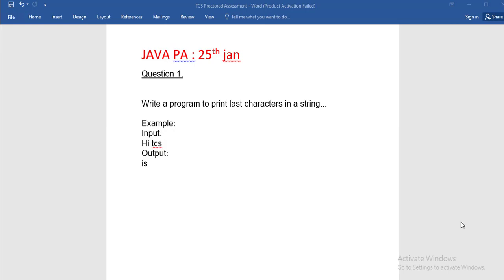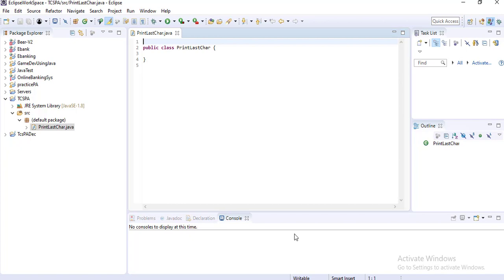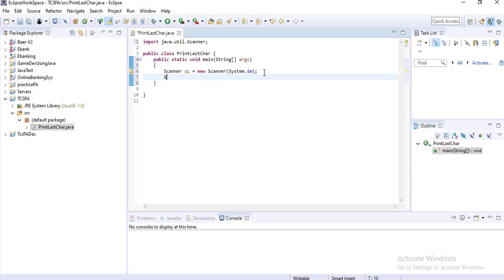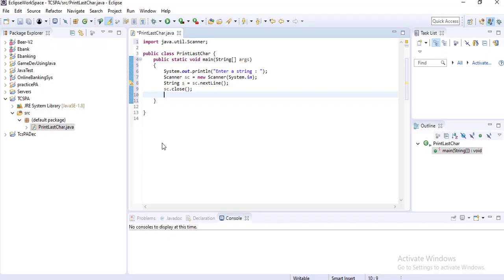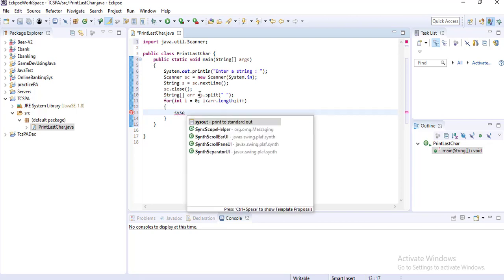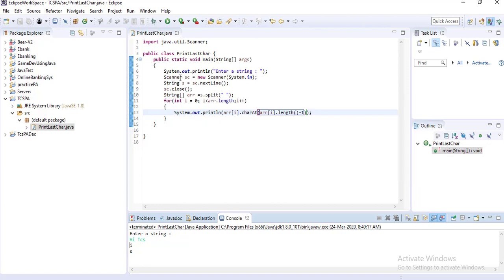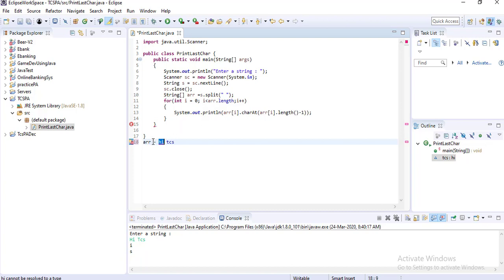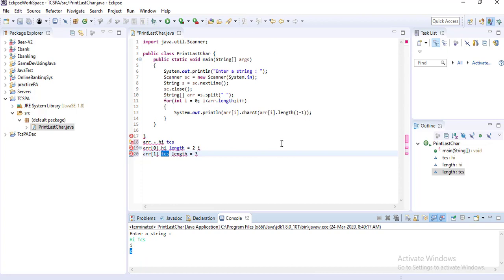TCS Proctored assessment of 25th January | Print last character of each word in a string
Write a program to print last characters in a string.
Example:
Input:
Hi tcs
Output:
is